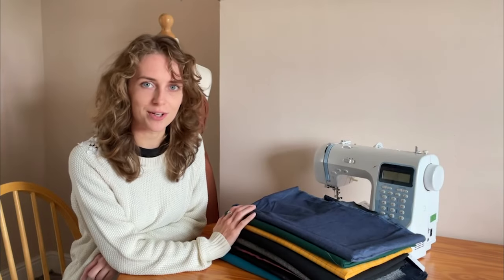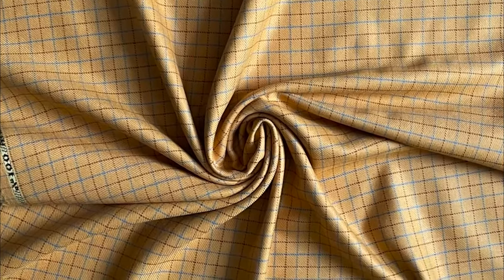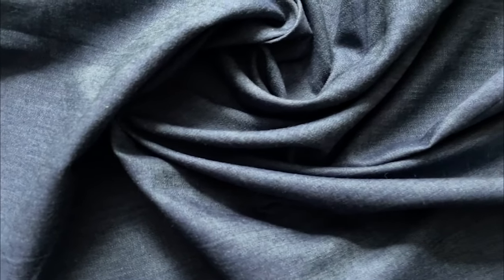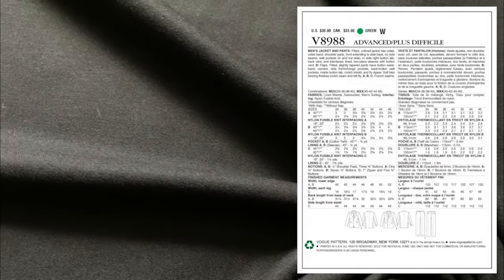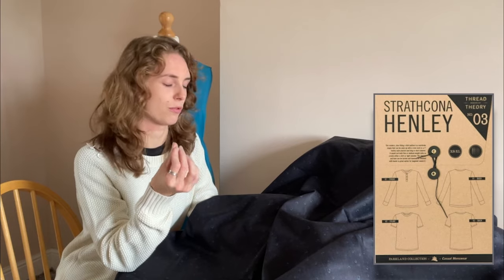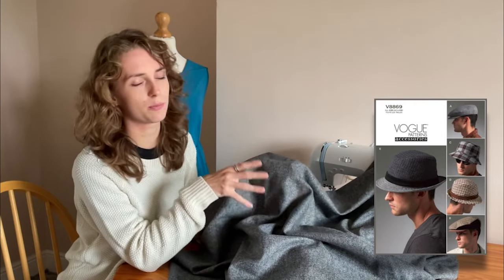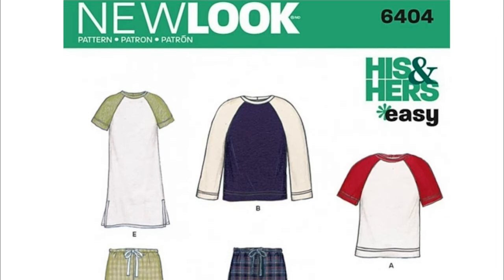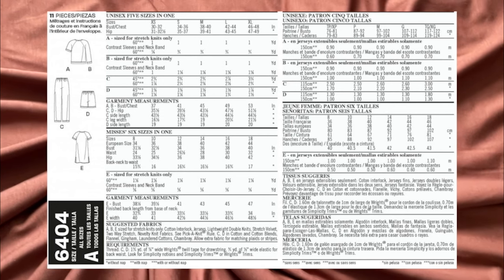Fabric and Pattern Pairings | Menswear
Today we want to shine some light on the fantastic menswear sewing patterns that are available here at Minerva as well as some gorgeous fabrics to go with them. There is a great selection to choose from, however in today’s video we want to help you out by going through our top 10 patterns for Menswear!

Rose is with us to show you these fantastic sewing patterns, for each one, she will be detailing the specifics as well as suggesting fabrics to pair up with them, so you are never without inspiration. We’d love to know which are your favourites!